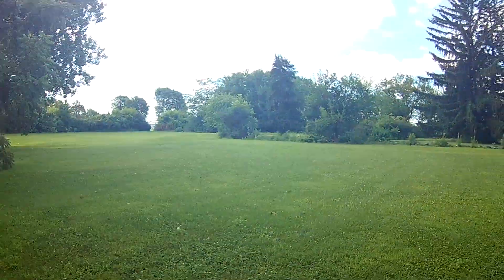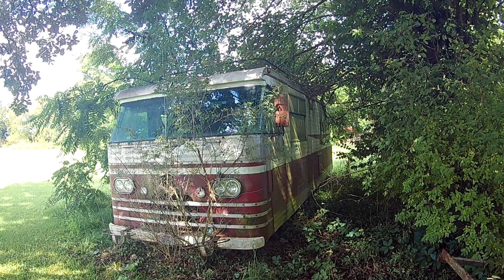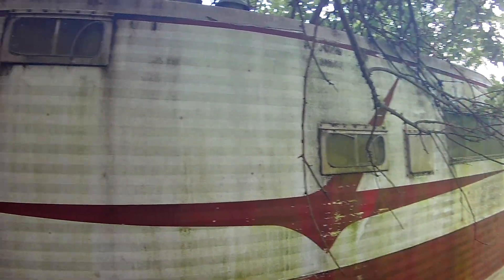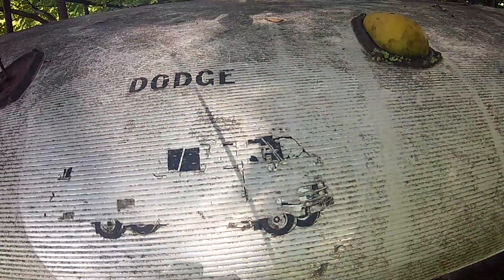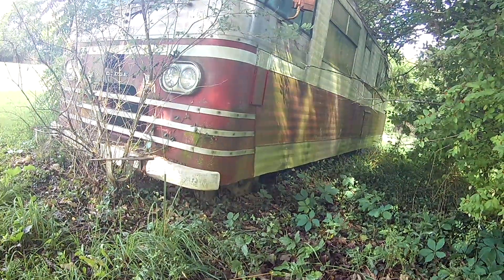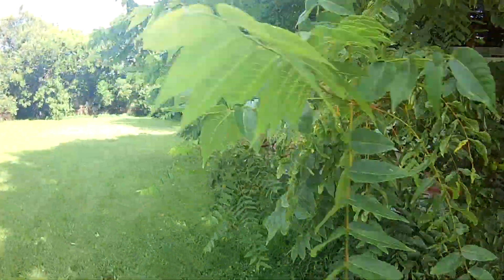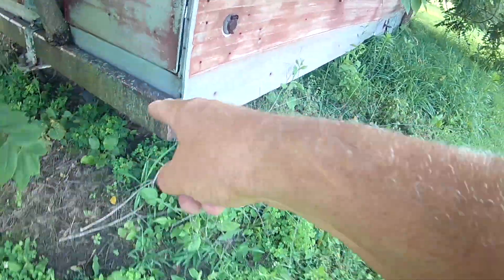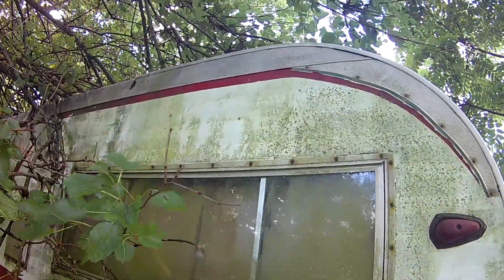DODGE Motorhome Vintage Rare Camper Class A Coach Bus 1958 TRAVCO ?